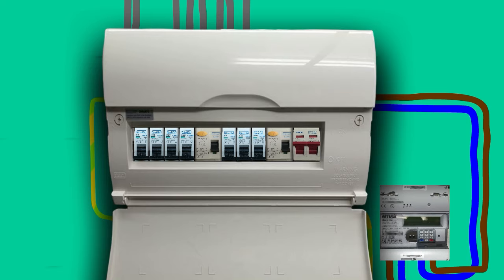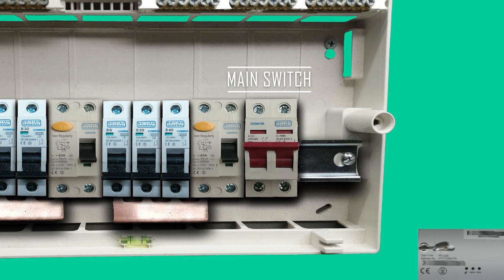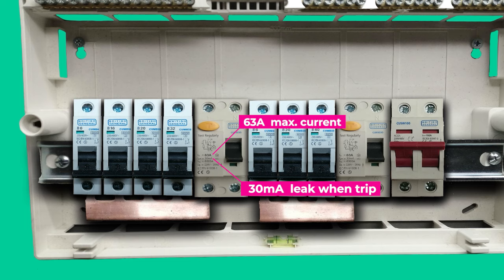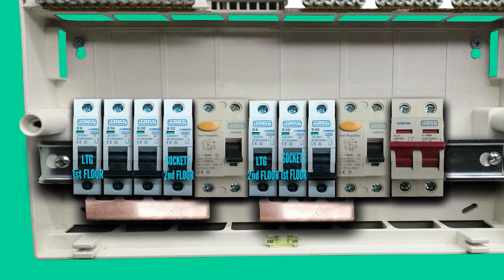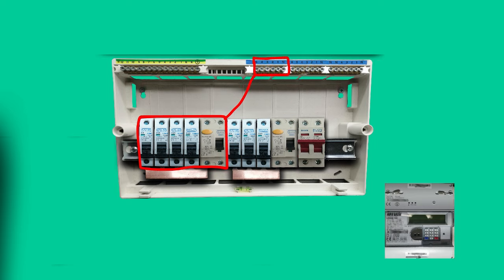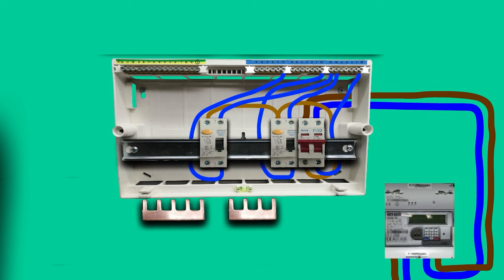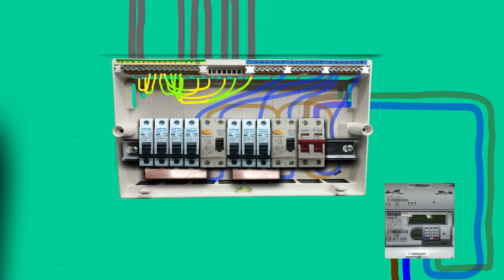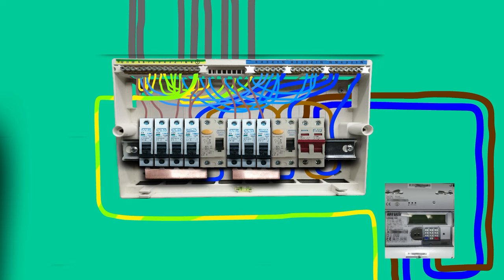How to wire Consumer unit Wiring Dual Split Consumer Unit Fuse Box Wired Explained Tutorial RCD MCB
Hi. This video is about Wiring a consumer unit. As I've got plenty of time isolating at home I decided to to this video fully animated,  I used Adobe Animate and Premiere Pro to put it together. Hope it helps . The most important is to fit all the neutral wires in a correct sections of the neutral bar.
The Rcd's are a great inventions and I think that every house should have all the circuits protected by them.If you like this video please Subscribe to my Channel for more.

with a short description of the work you would like me to do, location and mobile number.
I’ll try to answer as soon as I can.
I’m based in Medway in Kent and work in towns like Sevenoaks, Rochester, Sittingbourne, Tonbringe, Dartford,
What type of work can I undertake: Complete bathroom and kitchen refurbishments, incl. Kitchen installation, bathroom fittings, tiling, plastering, plumbing, electrical, painting, carpentry, etc.
Psssss.     I’ll make a video of my work only if you want me to!   ;-)

Any other business cooperation proposals such as advertising products etc.